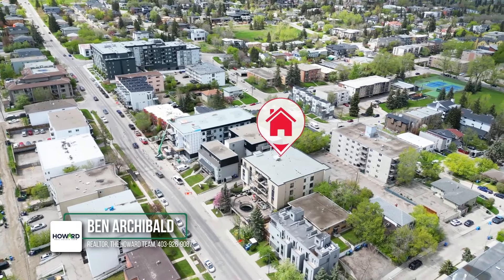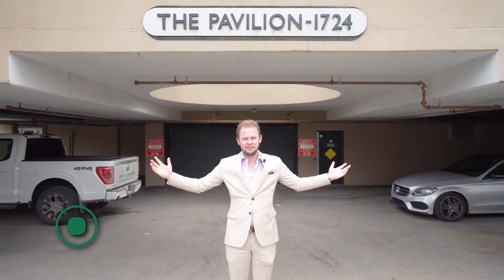Bankview Condo in trendy Marda Loop! by Bryon Howard, The Howard Team in Calgary, eXp Realty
NEW LISTING!💫
🍃 Community: Bankview
🏡 Address: #401, 1724 26 Avenue SW, Calgary
💲 Price: $375,000
MLS: A2134423

🏠 Welcome to THE PAVILION! 🌟 Discover this beautifully maintained unit in the highly sought-after inner-city community of Bankview. 🌆 Just around the corner from trendy Marda Loop, this stylish condo offers everything you need for urban living.

✨ Step inside to a spacious open floor plan featuring a modern kitchen with sleek cabinetry, a well-sized pantry, and ample counter space. The kitchen seamlessly flows into the living room, which is bathed in natural light from expansive windows.

🛏️ This unit includes 2 bedrooms, 2 bathrooms, 1,092 sqft of living space, and a laundry/storage room. The generous patio off the living room is perfect for barbecuing or enjoying your morning coffee ☕.

🚗 Additional features of this exceptional home include an assigned secure heated underground parking stall and covered visitor parking.

📍 This prime location and well-priced condo won't last long! Book your private viewing today and experience all that this exceptional property has to offer! 💫